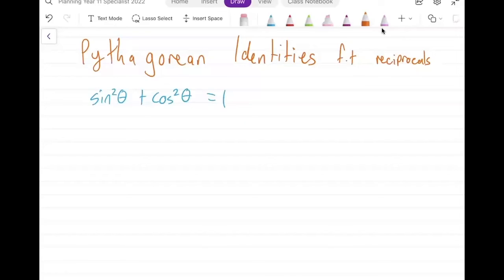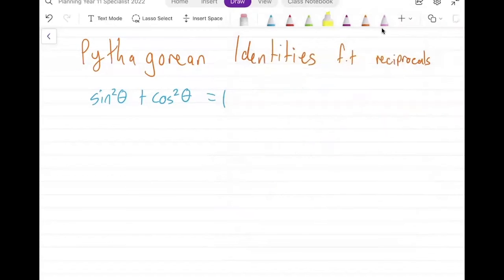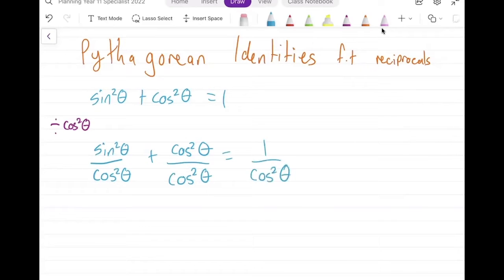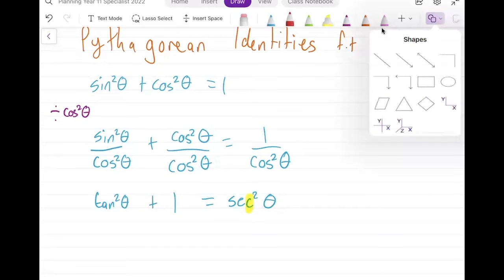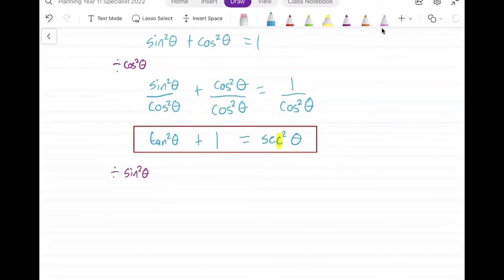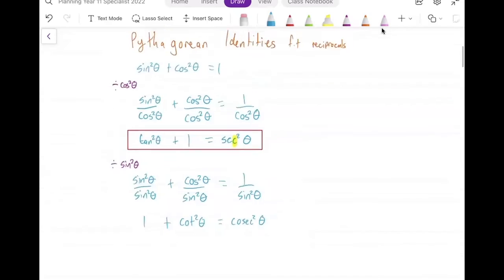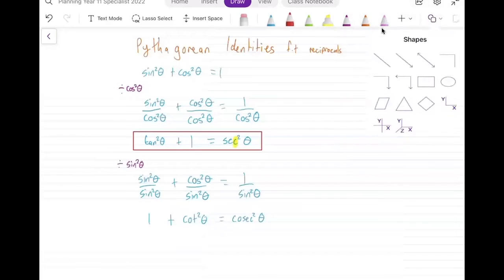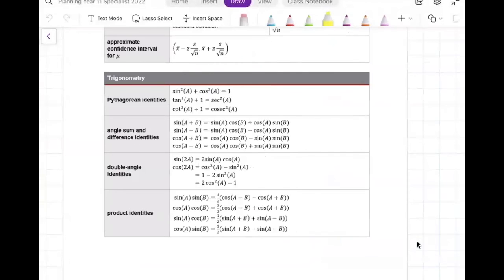Pythagorean Identities for Reciprocal Trig Functions